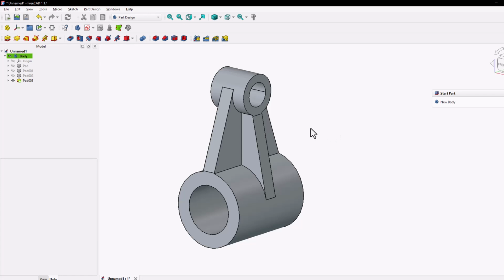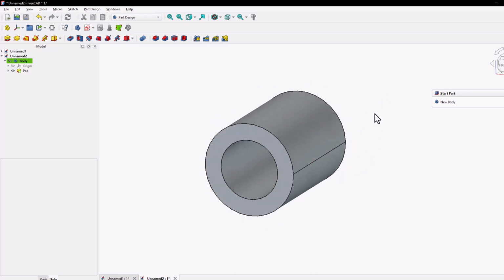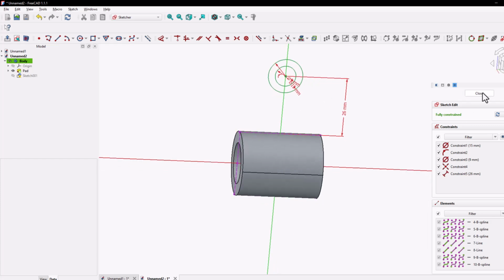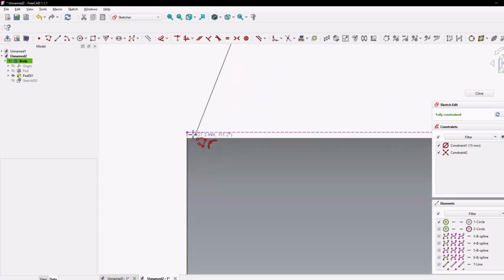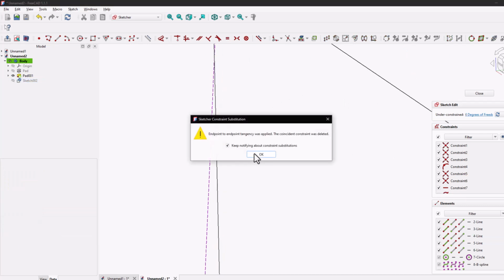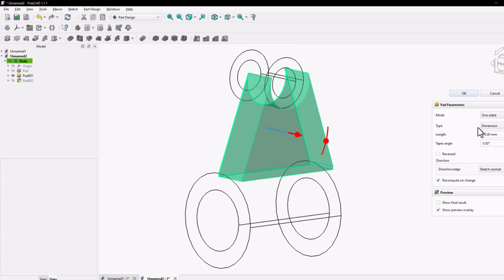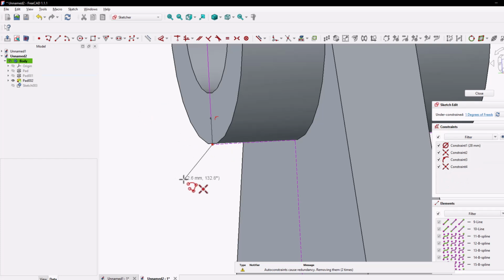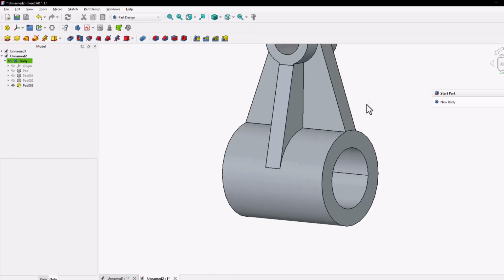FreeCAD Ultimate Beginner Tutorial - Step by Step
In this FreeCAD tutorial, you'll learn how to create a complete mechanical component from scratch using sketching, constraints, Pad, Pocket, and other essential FreeCAD tools.

This step-by-step tutorial is perfect for beginners who want to improve their 3D CAD modeling skills and gain practical experience by designing a real mechanical part.

What You'll Learn:

✅ Creating sketches in FreeCAD
✅ Applying geometric and dimensional constraints
✅ Using Pad and Pocket features
✅ Building support ribs and cylindrical features
✅ Mechanical part modeling workflow
✅ FreeCAD best practices for beginners

Whether you're learning FreeCAD for engineering, product design, CNC machining, or 3D printing, this tutorial will help strengthen your CAD modeling fundamentals.